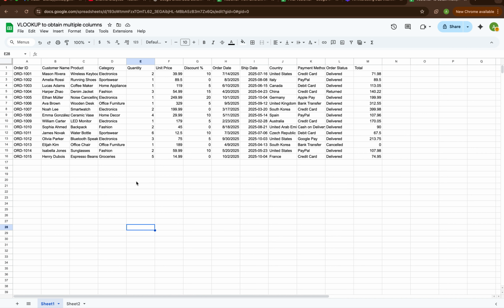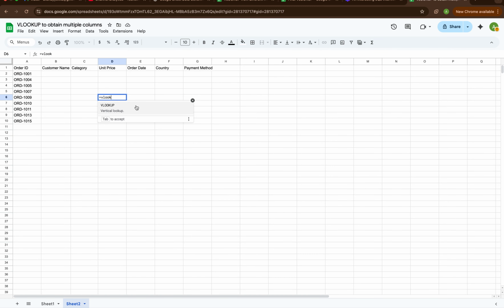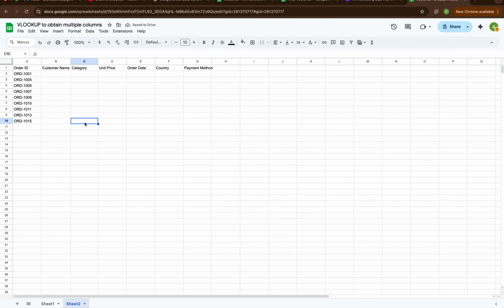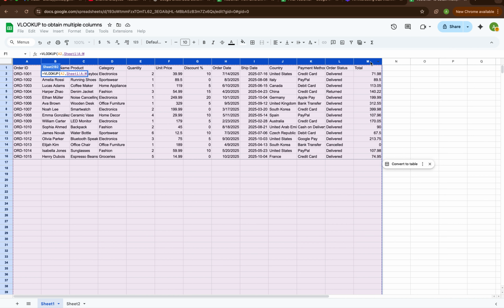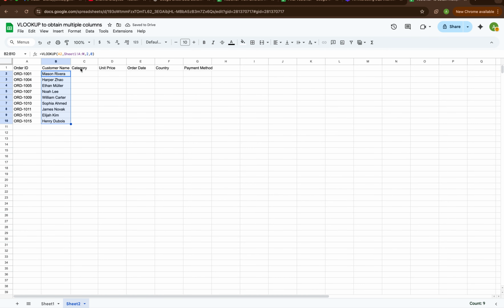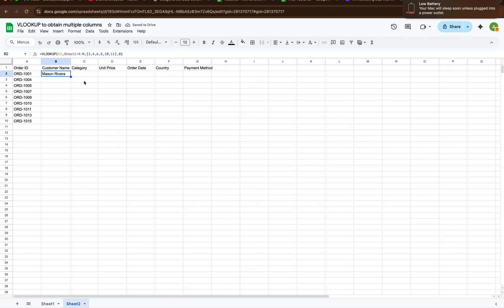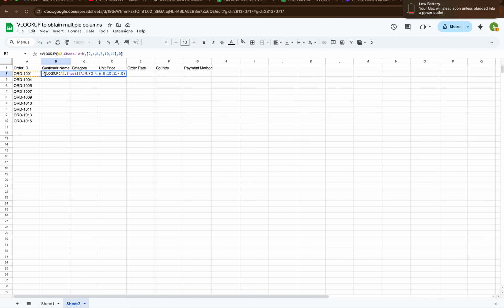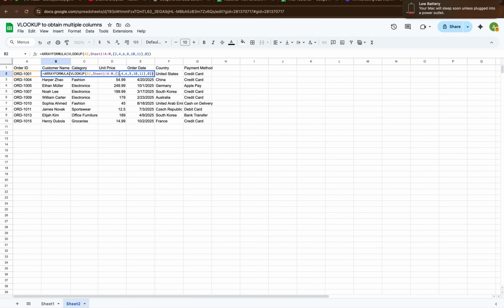VLOOKUP to Extract Multiple Columns at Once in Google Sheets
Want to use VLOOKUP to get multiple columns at once in Google Sheets? 🚀
This Google Sheets VLOOKUP hack will show you exactly how to fetch multiple columns with a single formula — no more writing multiple VLOOKUPs for each column!

This tutorial is perfect for data analysts, students, accountants, and professionals who want to save time, simplify their spreadsheets, and work hassle-free.
It’s easy-to-understand, not complicated, and guaranteed to make your workflow smoother.

🧠 What You’ll Learn in This Video:

✅ How to use VLOOKUP to retrieve multiple columns at once
✅ Combine VLOOKUP with ARRAYFORMULA and SPLIT (or CHOOSE) for automation
✅ Avoid repetitive formulas and reduce spreadsheet errors
✅ Learn Google Sheets best practices for faster lookups
✅ Make your data analysis more efficient and professional

💡 Why This VLOOKUP Trick is a Game-Changer:

🚀 Saves time – No need for multiple lookup formulas
🧩 Hassle-free – Clean, simple, and beginner-friendly
💼 Professional – Ideal for reports and dashboards
🧠 Smart & efficient – Keeps spreadsheets lightweight and fast
✨ Not complicated – Clear explanation with examples

Watch till the end for a pro tip that makes multi-column lookups even faster!

🧳 My Everyday Essentials

🎒 RoadGods Bags – Durable, sleek, and built for creators & professionals!

🛡️ Deeper Network DPR Mini SE – Protect your internet privacy for life!